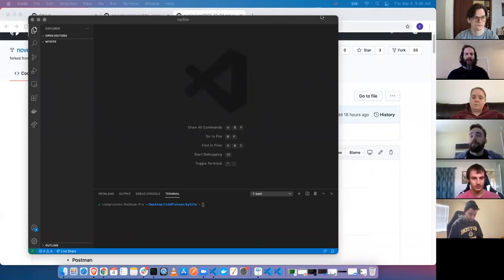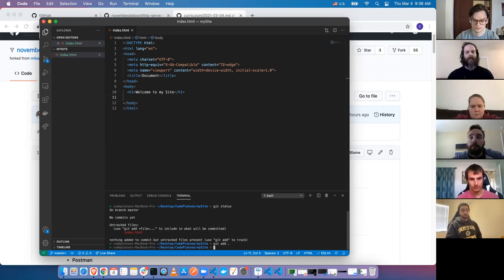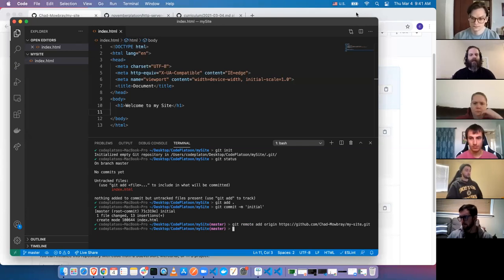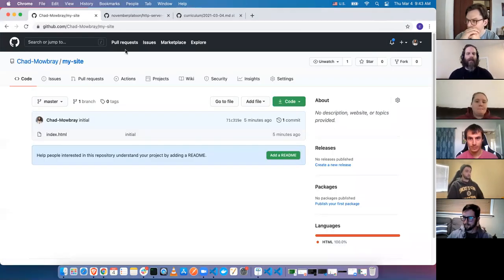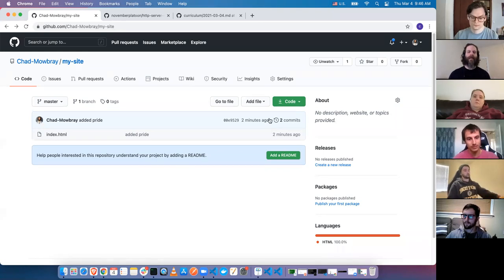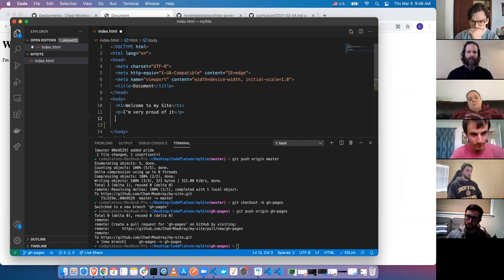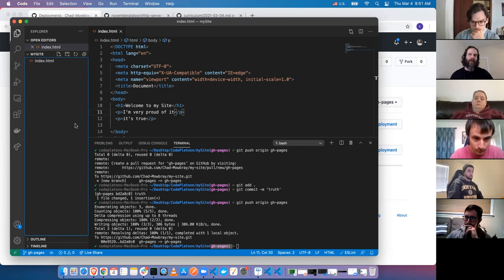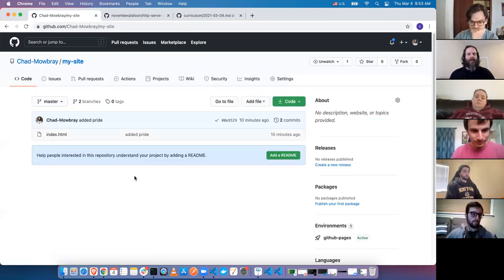W5D4: Hosting a Site on Github Pages (1 of 2)